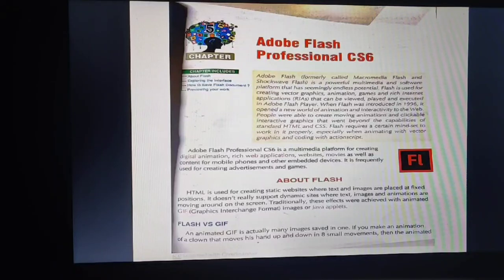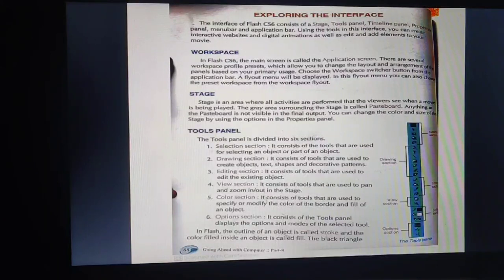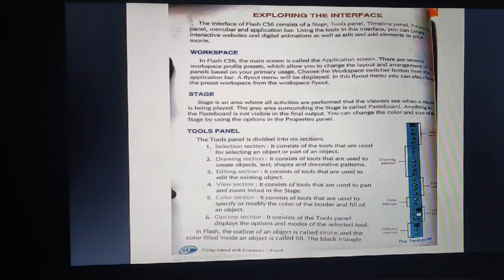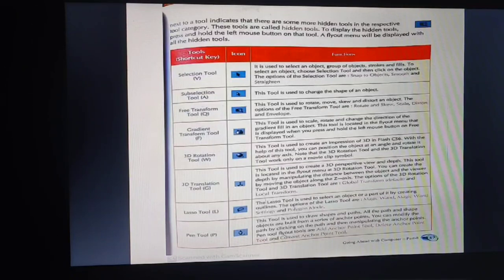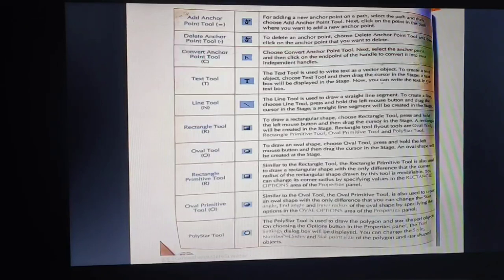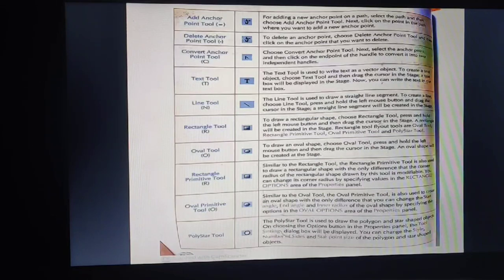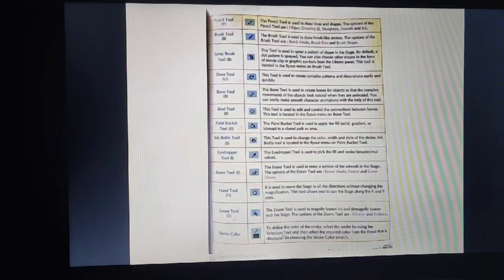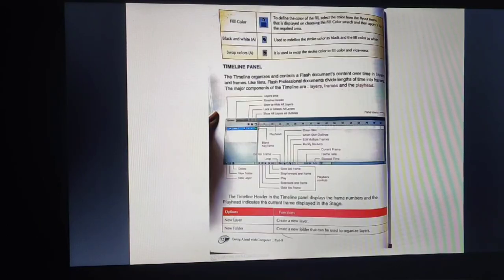Chapter-5 Adobe Flash Professional CS6 Part2